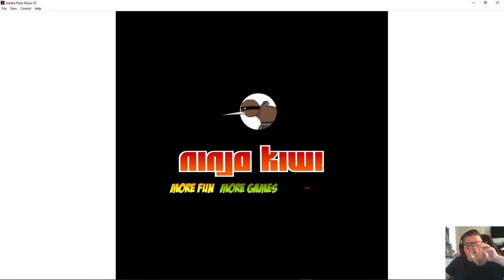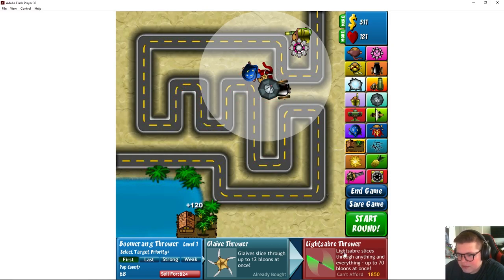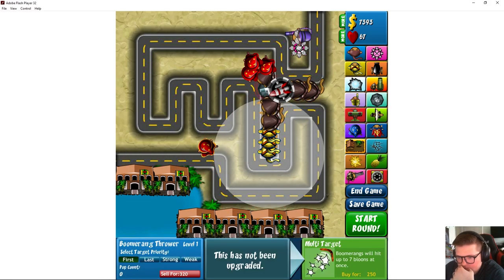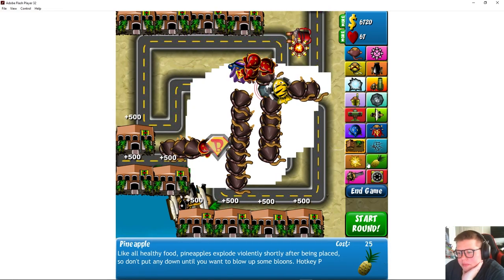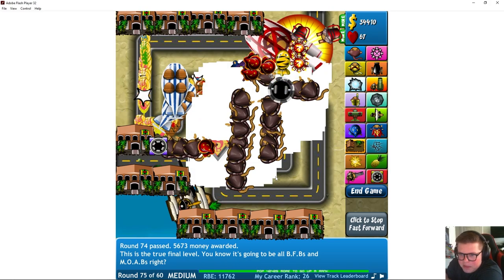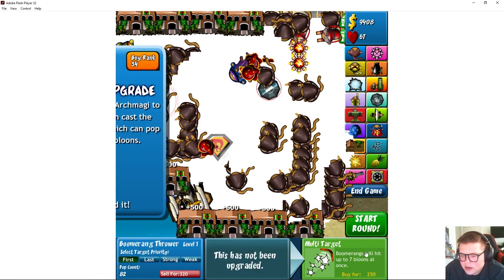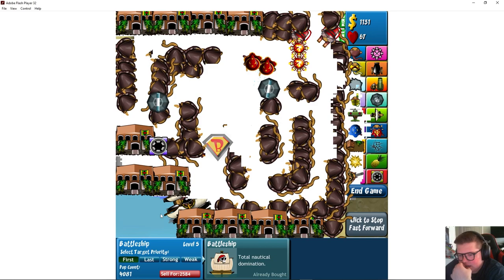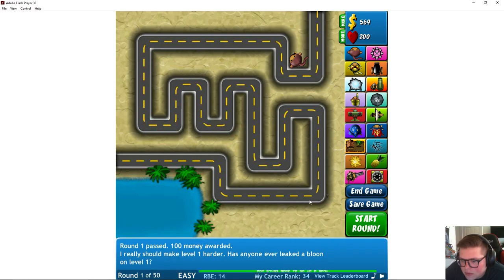Bloons Tower Defense 4 (Flash Game Commentary) Bloons TD 4